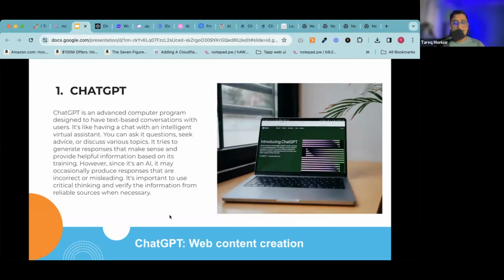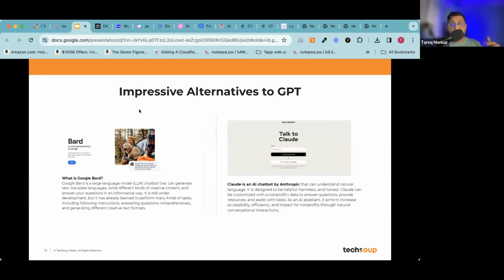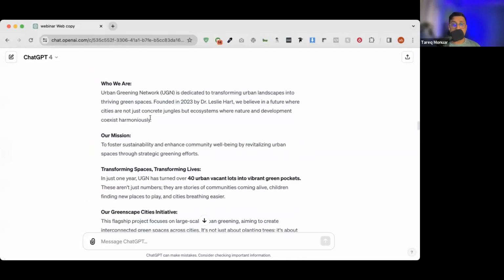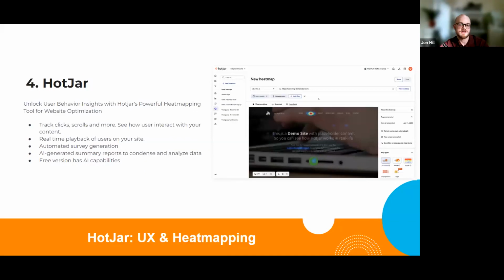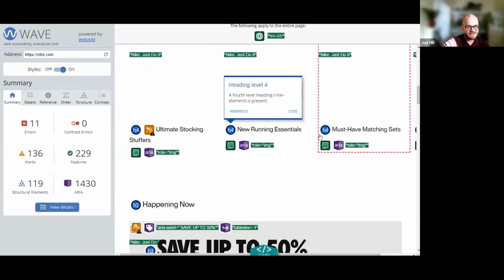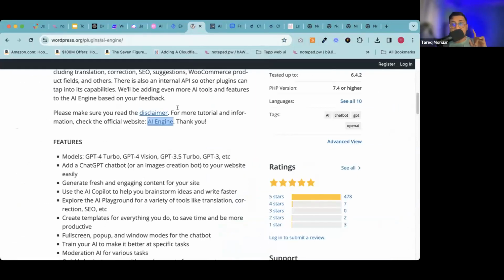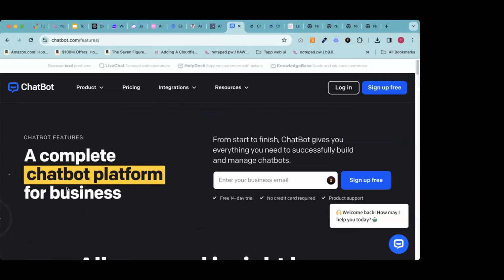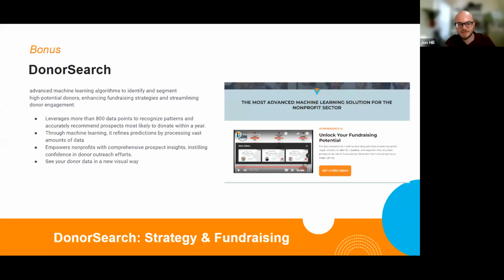Top 10 Nonprofit AI Powered Website Tools 2024!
Top 10 Nonprofit AI Powered Website Tools 2024 (TechSoupVideo)
In this webinar, nonprofits learned how to harness the power of AI-driven content, sophisticated analytics, and more to position their organization at the forefront of the 2024 digital landscape.